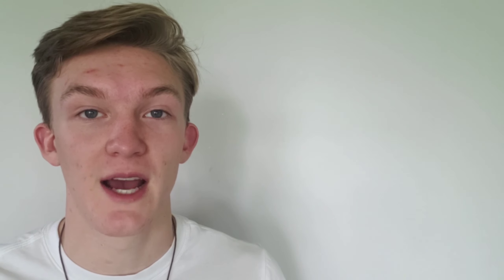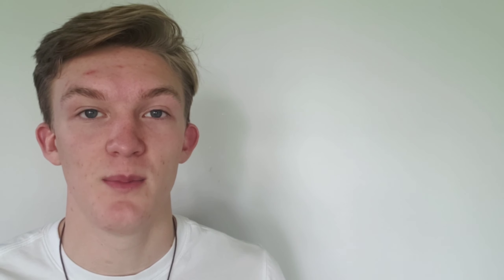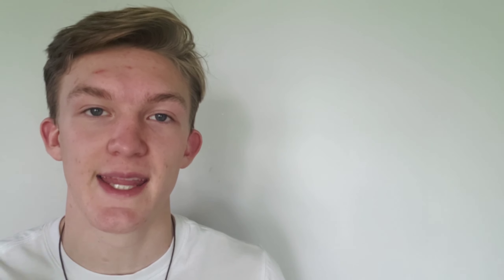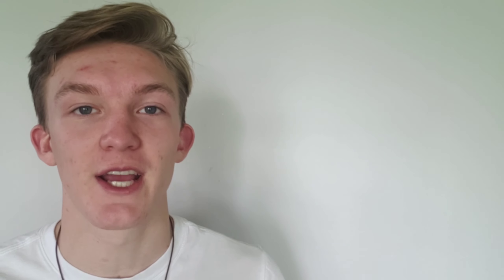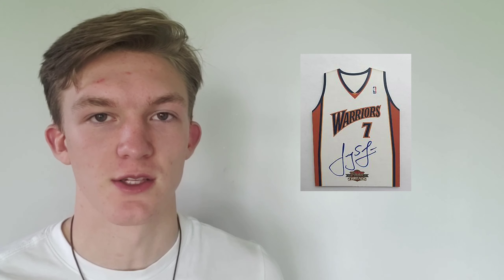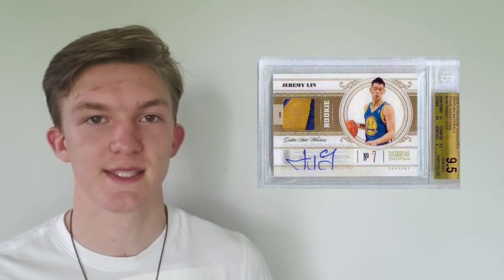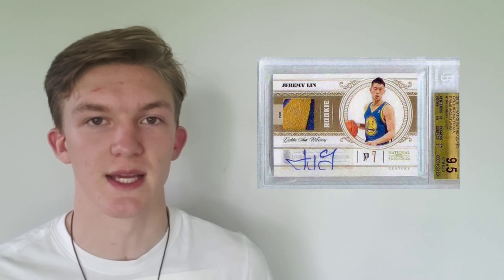Top 5 Jeremy Lin Sports Cards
Discussion on the best Jeremy Lin cards to invest in and how Linsanity changed the values of his cards